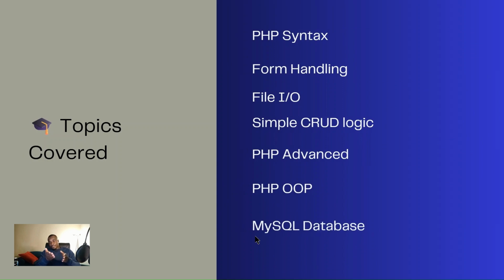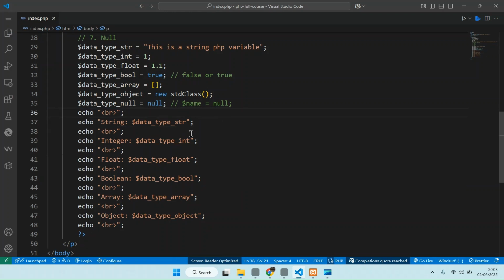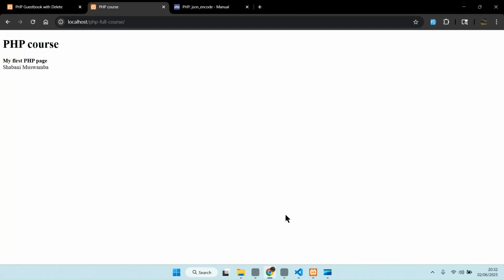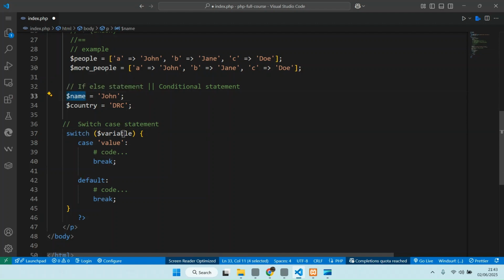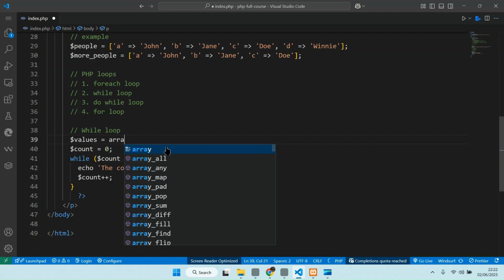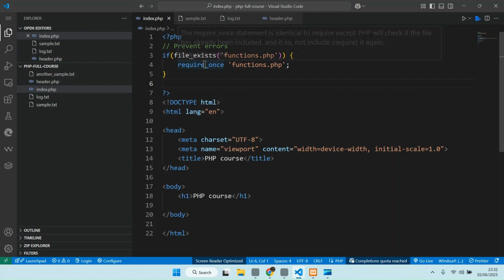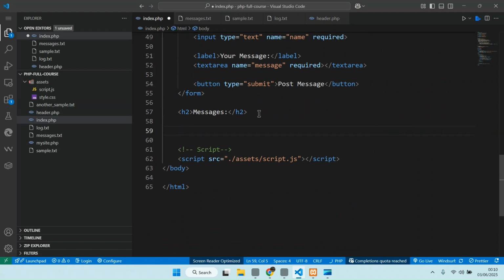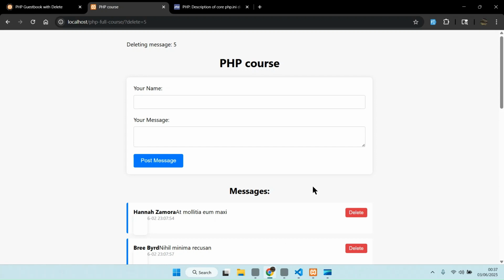PHP for Beginners: Build Your First Dynamic Web Page!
Learn PHP from Scratch – Beginner Crash Course (Episode 1)
Start coding with PHP today! In this beginner-friendly episode, you’ll learn how to set up your environment, write your first PHP file, and build a simple guestbook app — all while mastering the basics of server-side scripting.

Whether you're aiming to become a web developer or just getting curious about backend programming, this video will get you hands-on with PHP fast.

👉 What You’ll Learn in Episode 1:
• How PHP works with HTML
• Setting up your environment (XAMPP / MAMP)
• PHP syntax basics: echo, print, comments
• Key PHP data types: strings, integers, booleans, arrays
• Mini project: Guestbook app (write/delete messages using files)

🛠 Source Code:
🎥 Next Episode:  Coming soo

💬 Have questions? Drop them in the comments — we respond!